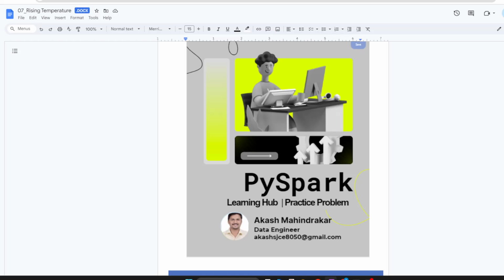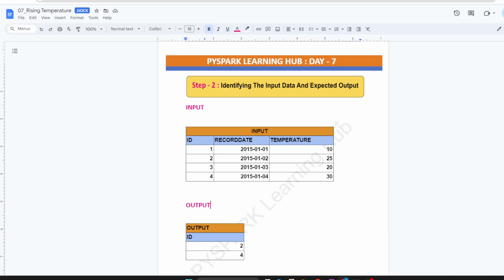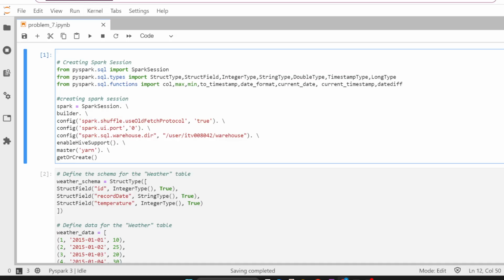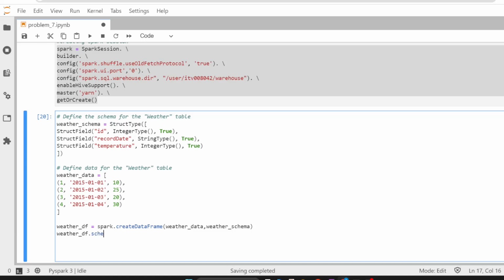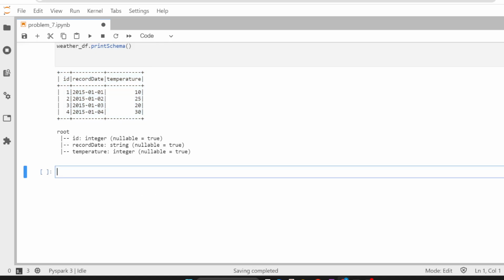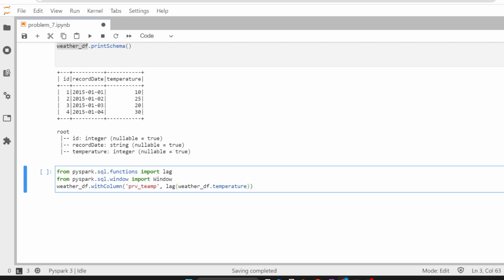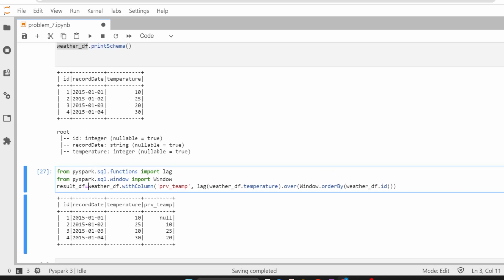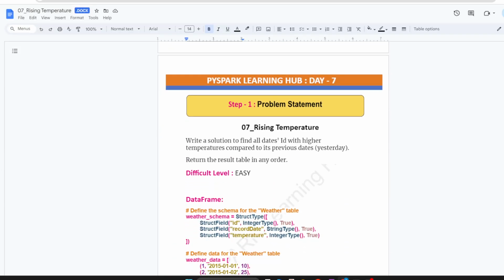07 Rising Temperature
🚀 PYSPARK Challenge - Day 7️⃣

Rising Temperature

Write a solution to find all dates' Id with higher temperatures compared to its previous dates (yesterday).

Input Data :

# Define the schema for the "Weather" table
weather_schema = StructType([
 StructField("id", IntegerType(), True),
 StructField("recordDate", StringType(), True),
 StructField("temperature", IntegerType(), True)

# Define data for the "Weather" table
weather_data = [

Key Concepts:
 📚 What You'll Learn:
  ✅Date Comparisons in PySpark
  ✅Window Functions to access previous rows
  ✅Filtering and Conditions in PySpark
  ✅Structuring PySpark code for efficient problem-solving